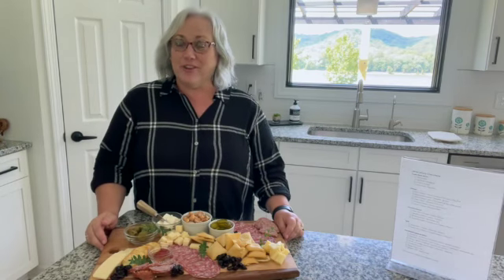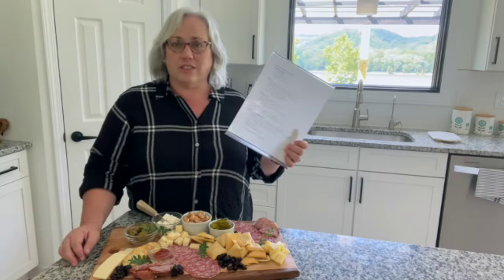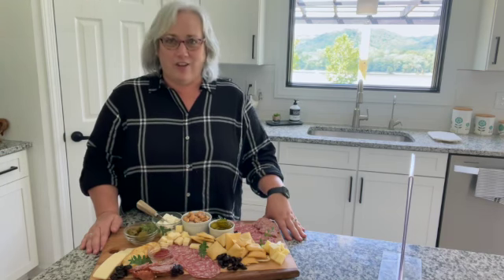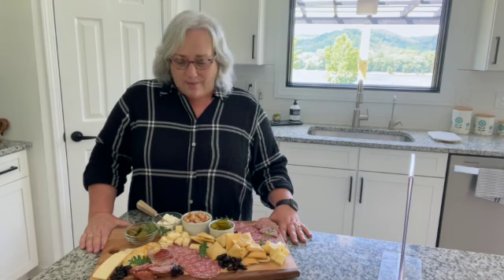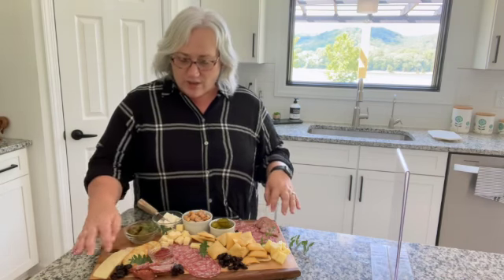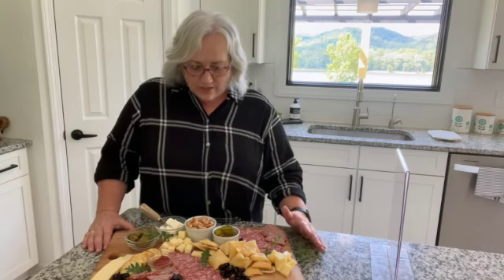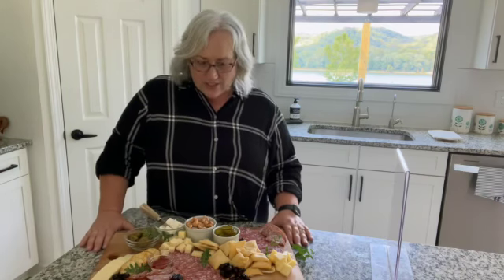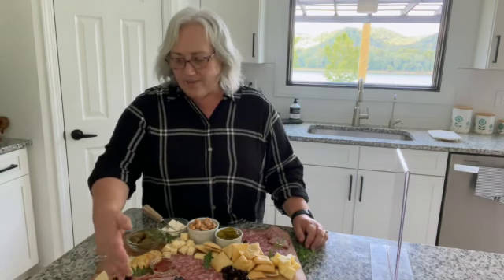Savory Charcuterie Board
Robin is showing us how to make a savory charcuterie board today! You can follow the link below for a list of ingredients you can use to customize your board.